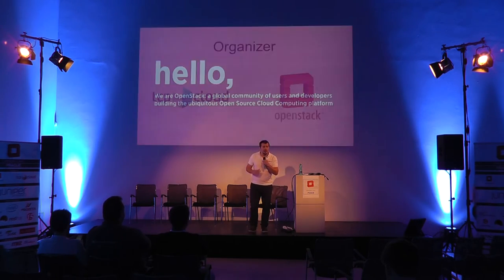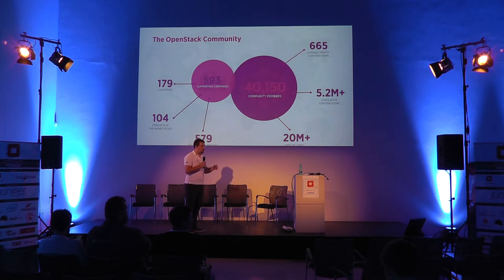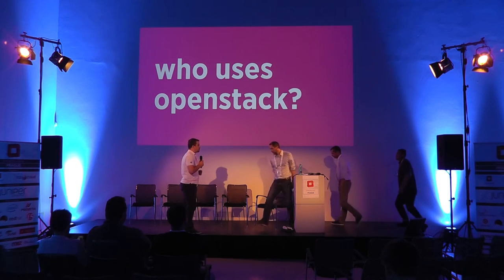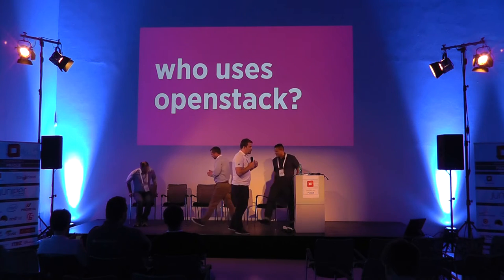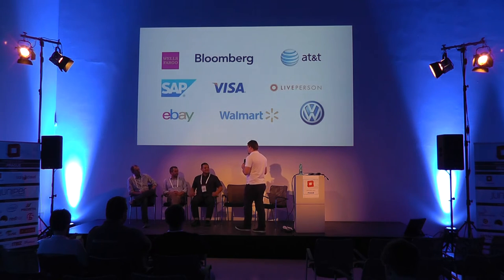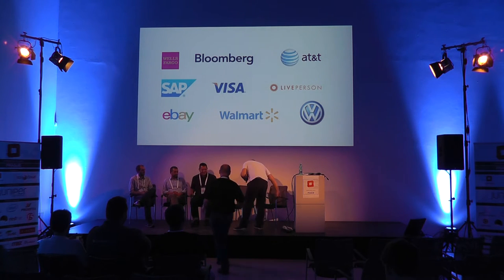OSD Days Prague 2016: Panel Discussion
(Jonathan Bryce, Adam Skotnicky, Joseph Sandoval, Mark Baker, Marc Rapoport)